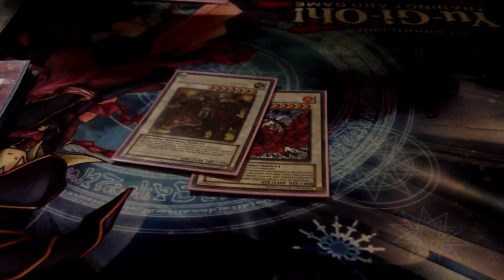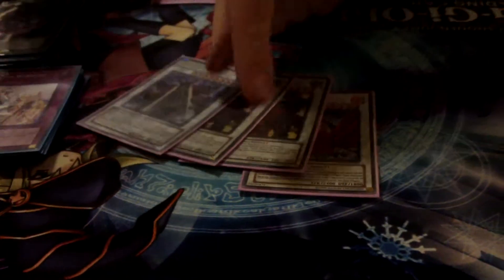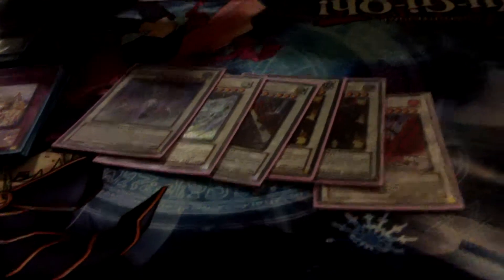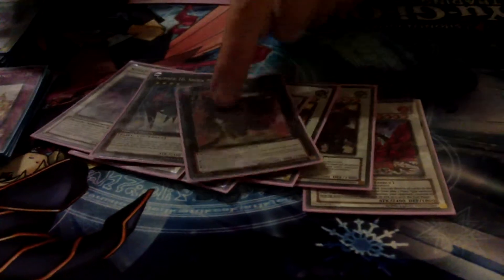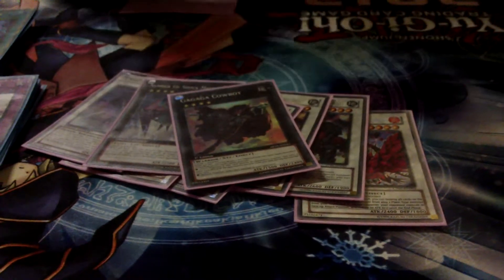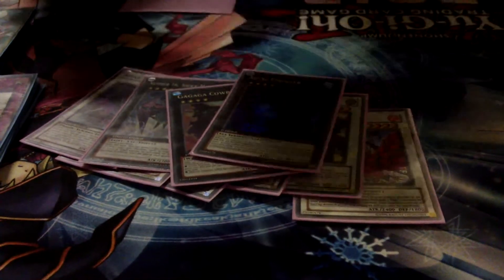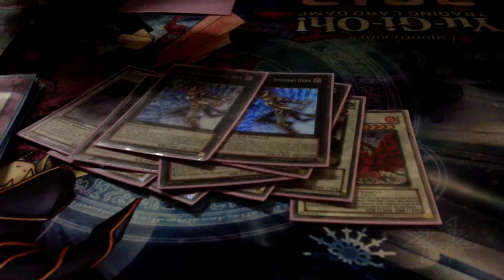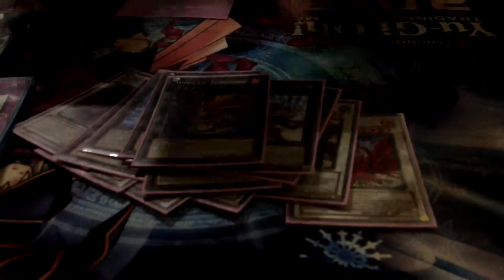Geargia Karakuri Deck Profile (March 20113)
SORRY FOR LACK OF EXPLANATION MY CAMERA WAS DYING XP, Here we have my friend Ben showing us his Geargia Karakuri deck profile, thanks to him :D.  remember COMMENT, LIKE, SUBSCRIBE and ENJOY!